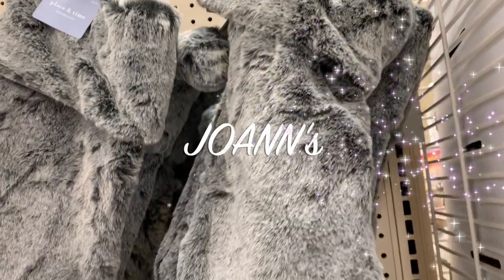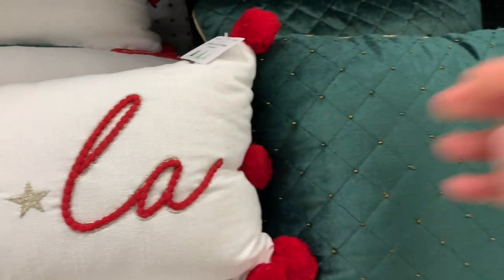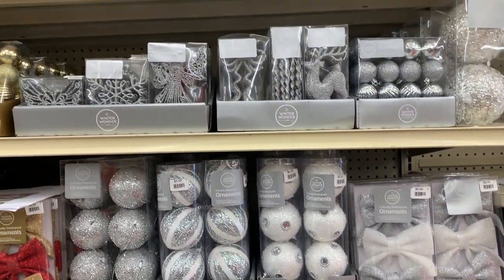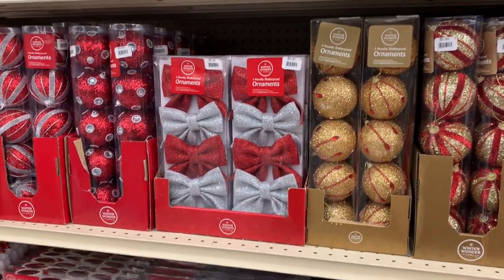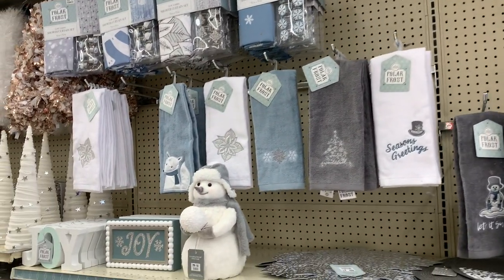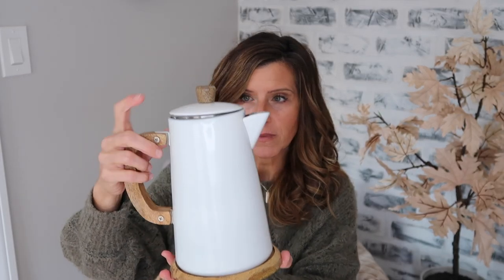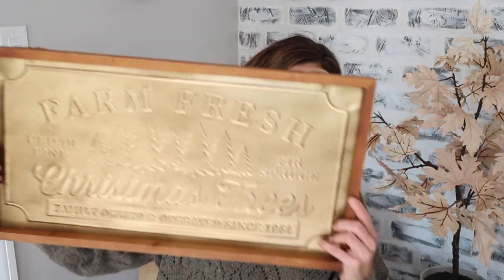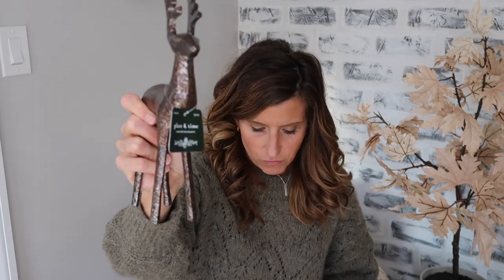*ULTIMATE" BIG LOTS CHRISTMAS 2021 SHOP WITH ME | JOANN CHRISTMAS 2021 CHRISTMAS AND HAUL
Hi Friends!!  Today I am sharing with you my first shop with me for Christmas 2021!  We are heading to Big Lots and Joann’s!  Big Lots was fully stocked and I am excited to share with you what they had!  I also share a small Christmas Decor Haul!  I hope this video gives you a little decorating inspiration!  I hope you have a fantastic day!!  Xoxo ❤️

Cocoa Pot:
Vintage Bells: